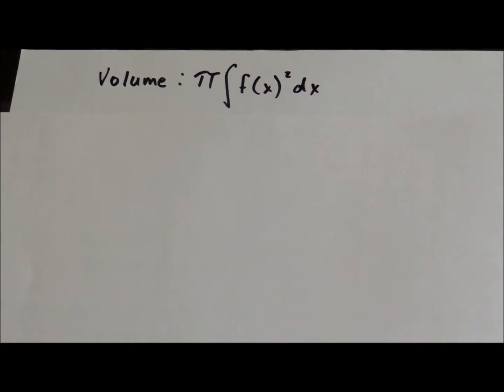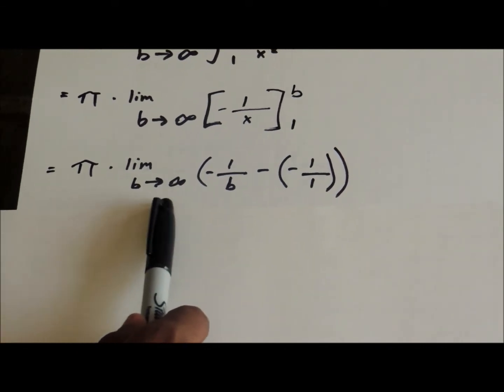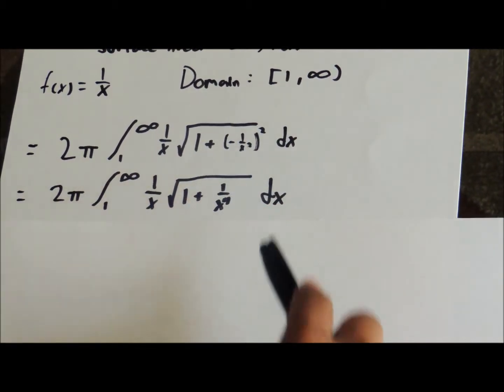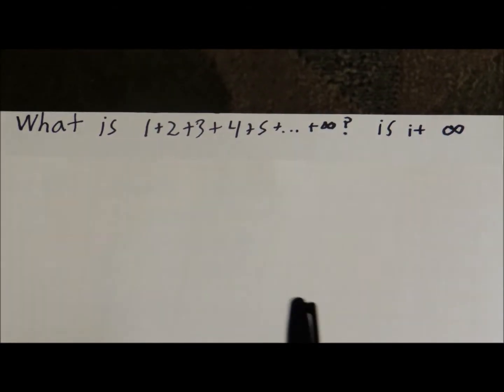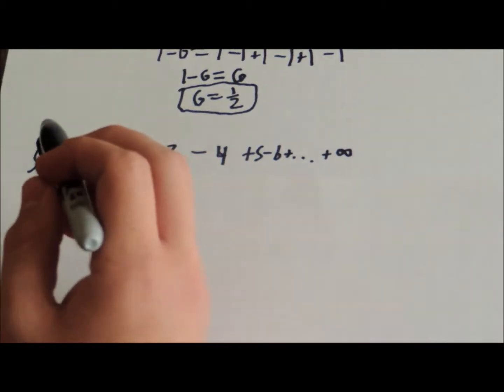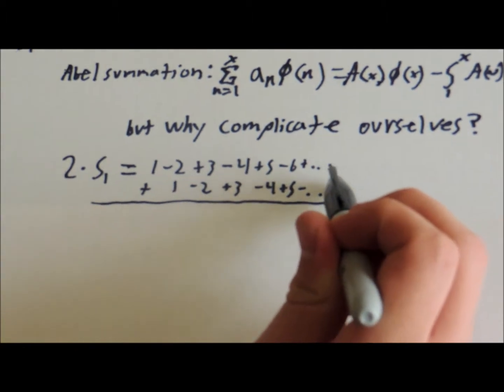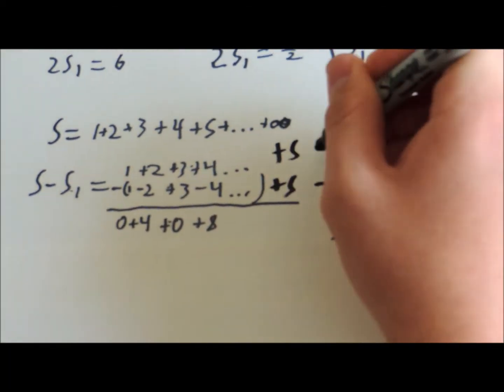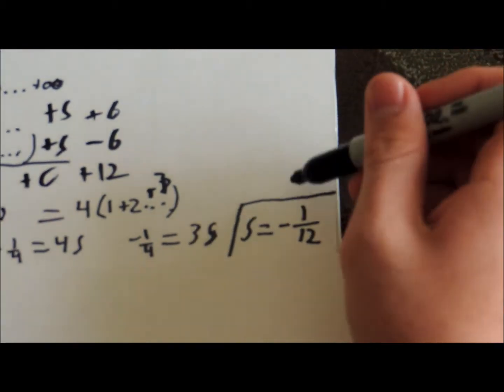CALC Mythbusters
Mrs. Deatherages 8th Period Project Video